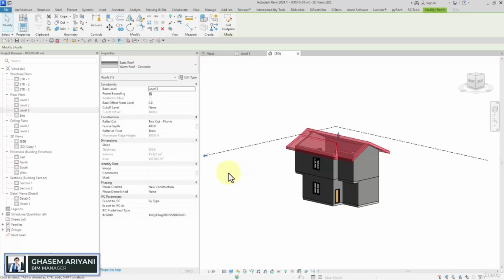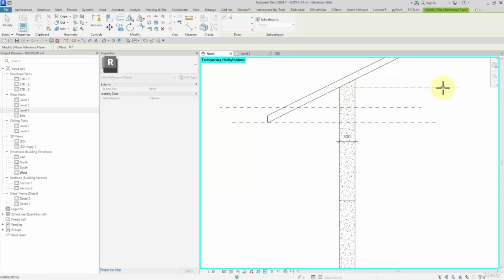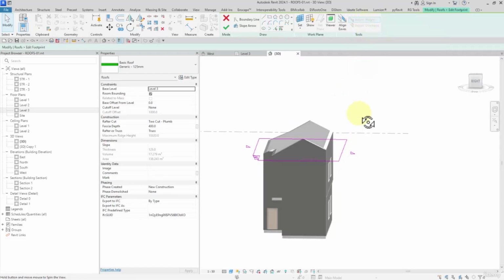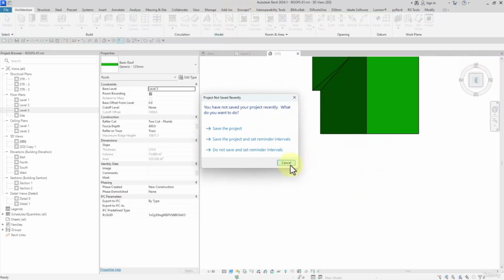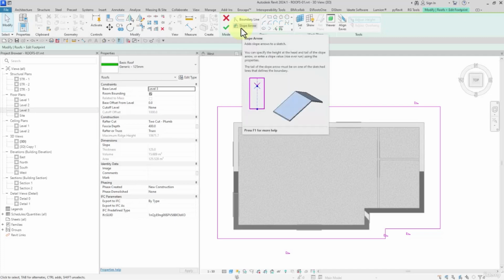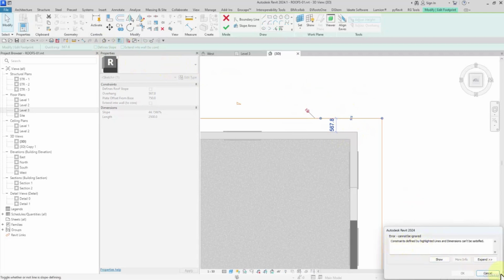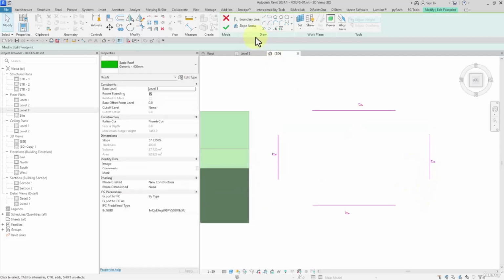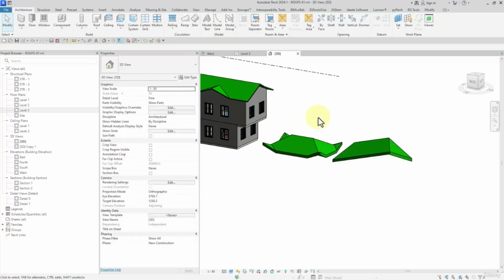270 Session 2